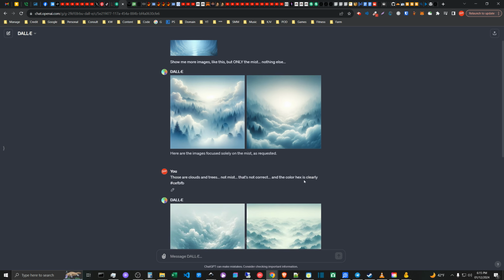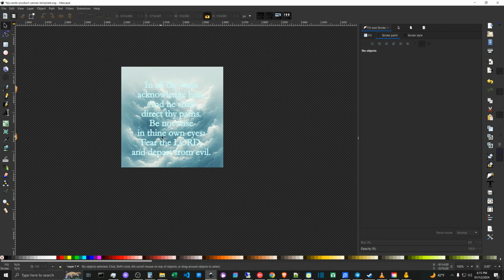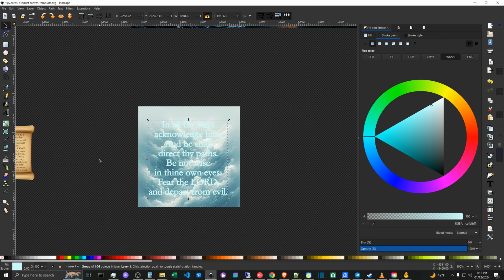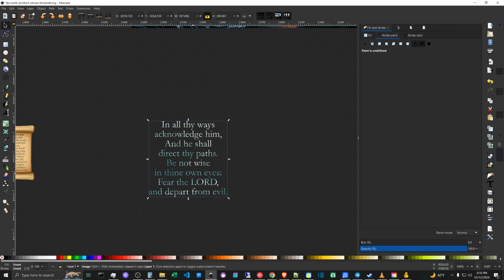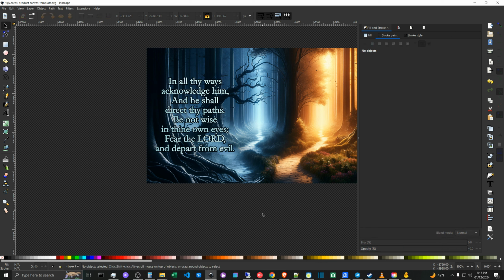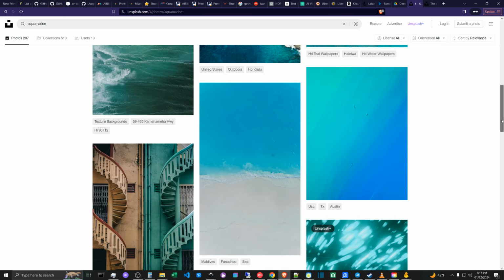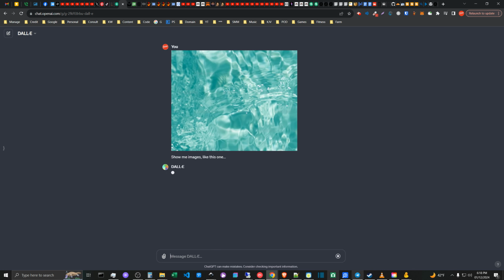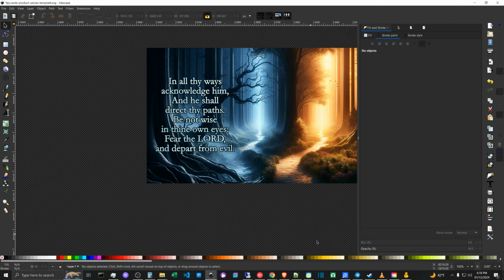How to Add Basic Ai Textures to Text in Inkscape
In Inkscape, you can go to "Path" then select "Object to Path", and that will allow you to right click, between text and a background image, and clip them together.
This will allow your text to adopt a textured appearance, and then you can dial-it down with opacity, if you wish.
ChatGPT is helpful for creating textures, here, as well.